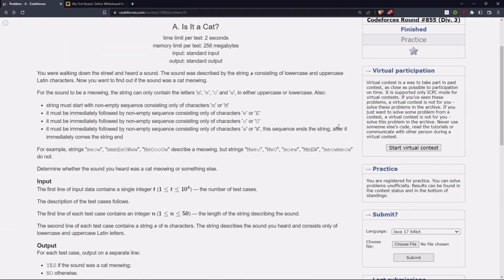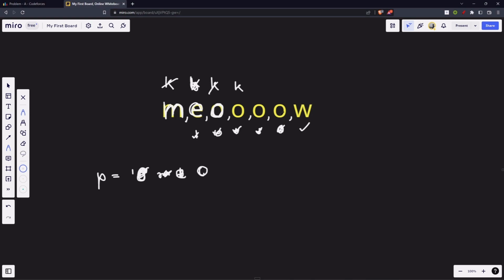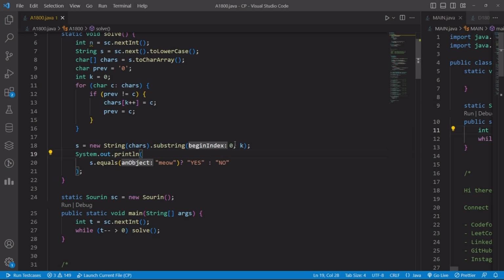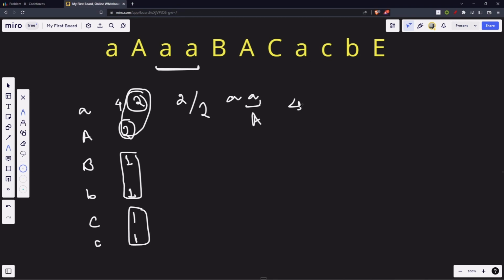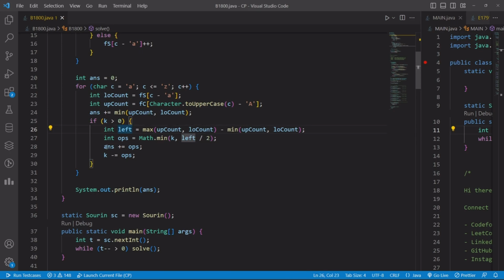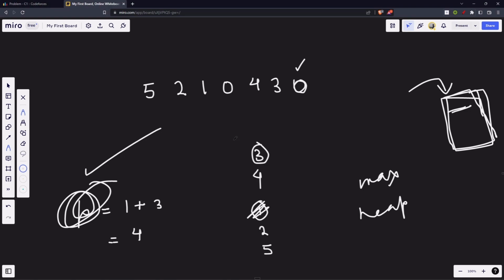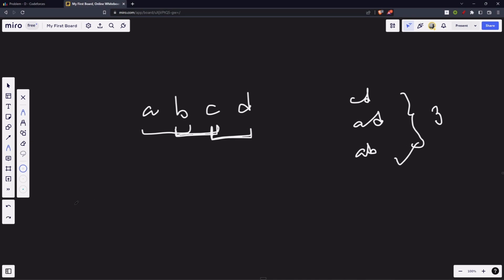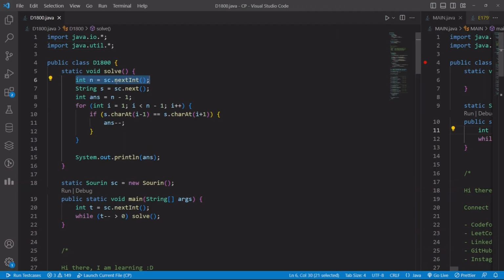Problems: A, B, C1, C2, D - CodeForces Round 855 (Div. 3)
Explanations and solutions to the problems A, B, C1, C2 and D from CodeForces Round 855 (rated for Div. 3) - 2nd March, 2023.

Chapters:
0:00 - A
6:21 - B
12:55 - C1, C2
17:17 - D